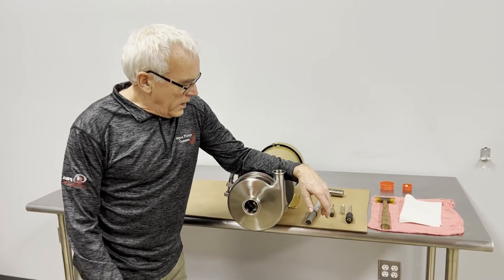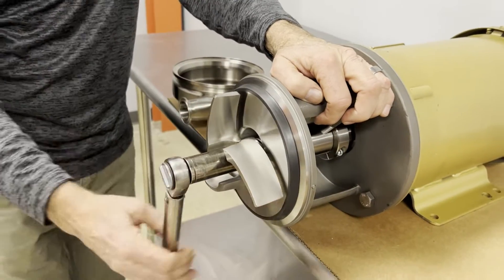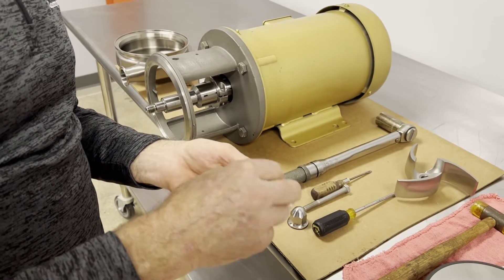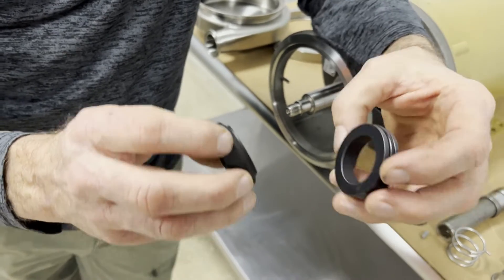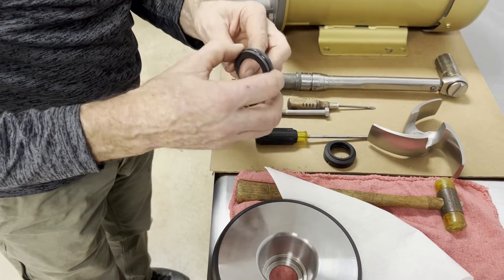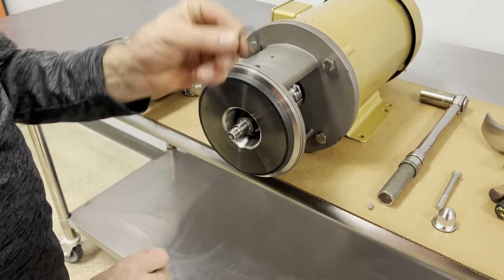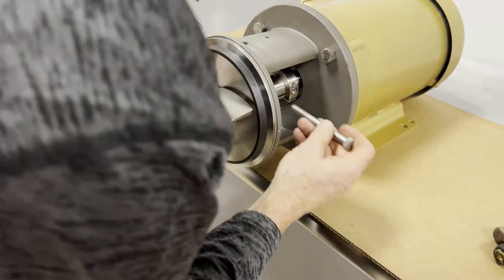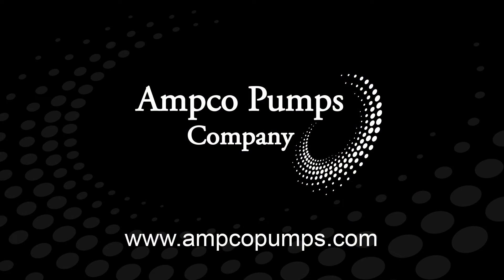Ampco CB+ Craft Brew Pump Seal Maintenance Training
No matter how good a pump design is there is no substitute for proper cleaning and maintenance. In this webinar Ampco Pumps Engineering Manager Bob Garner addresses some of the common pump leakage issues that come up in the craft brew industry. He will demonstrate the proper techniques to avoid them and extend your seals and pumps life. This training will help save you time, money and beer! For more information on the CB+ craft brew pump go